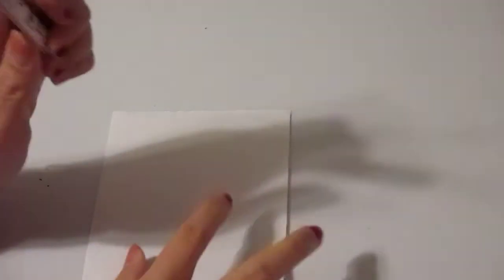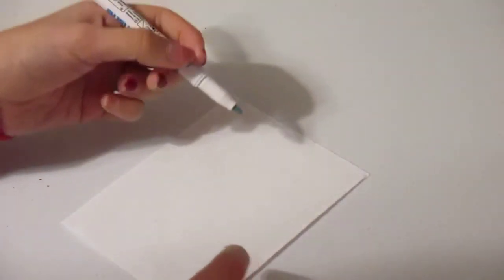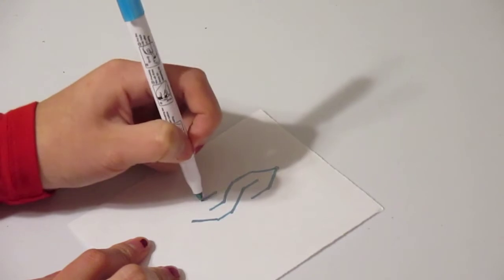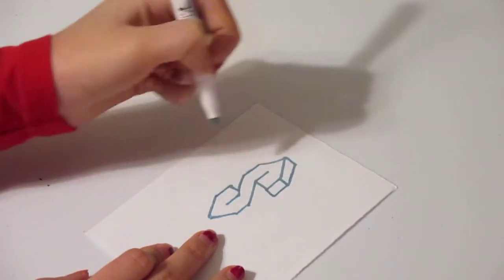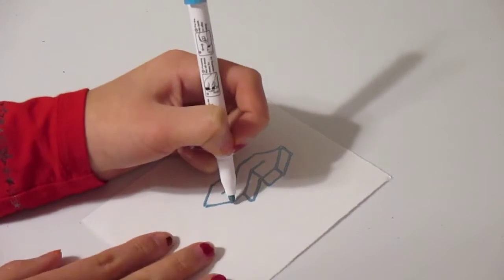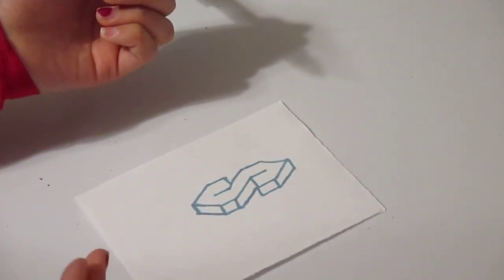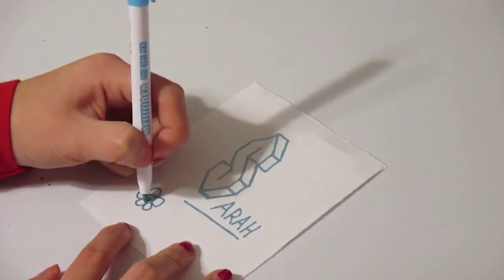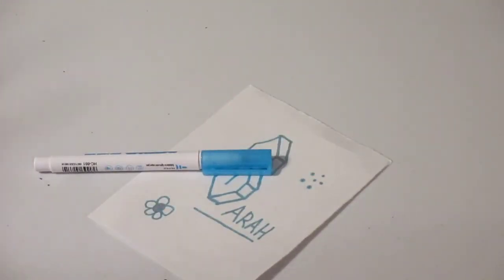How to Draw a 3D Letter "S!"